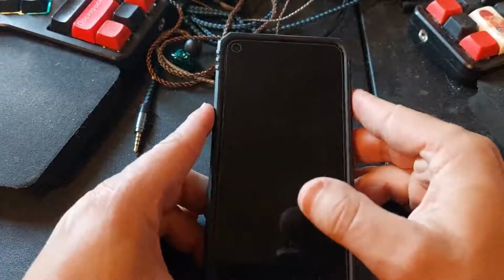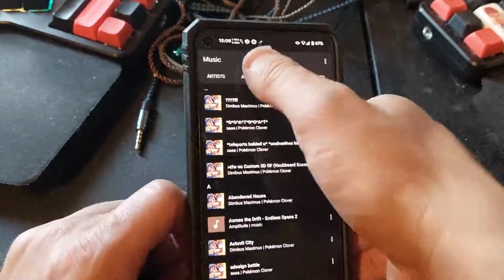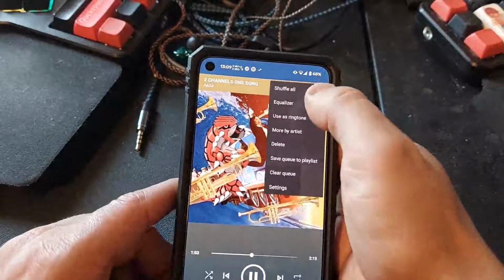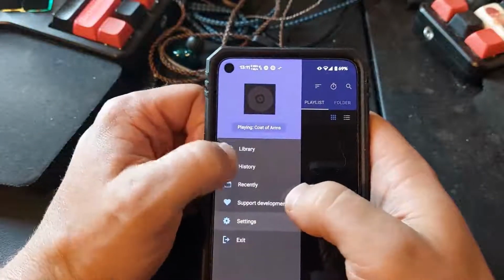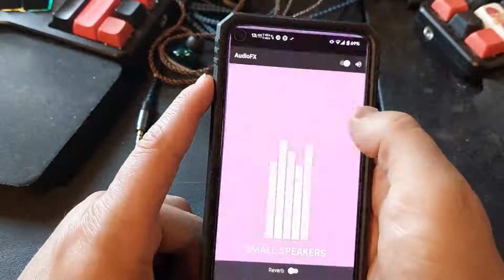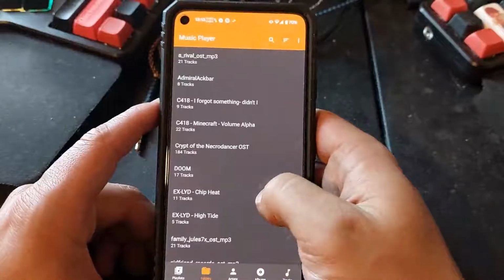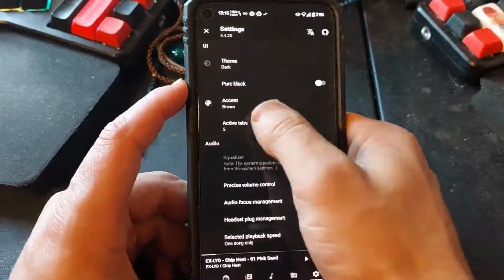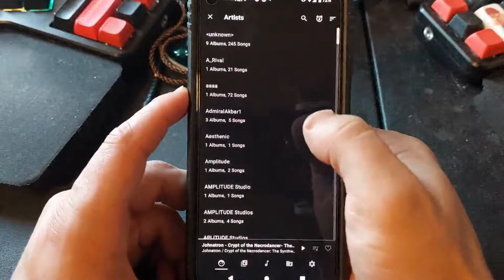What Android Music Apps Would I Recommend?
These are a few of the better choices of music apps you can get on android. I like them due to being able to take advantage of equalizers, if they work.